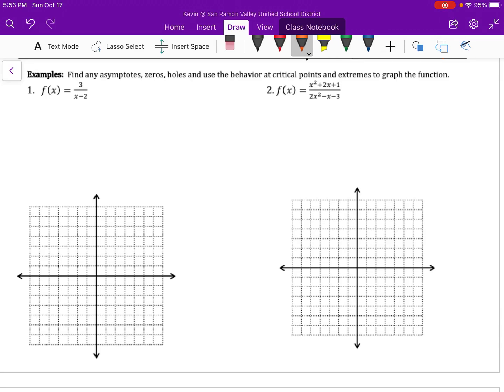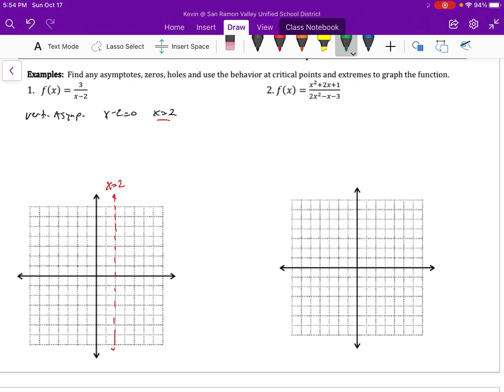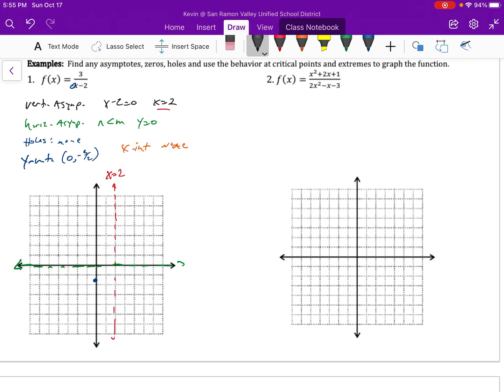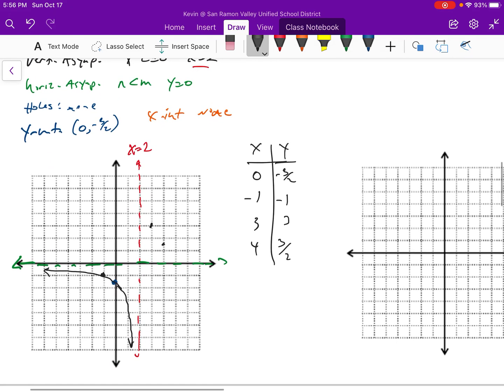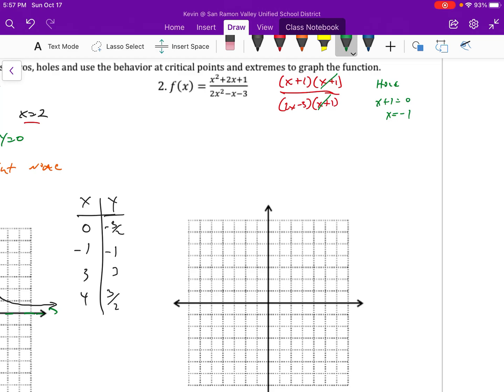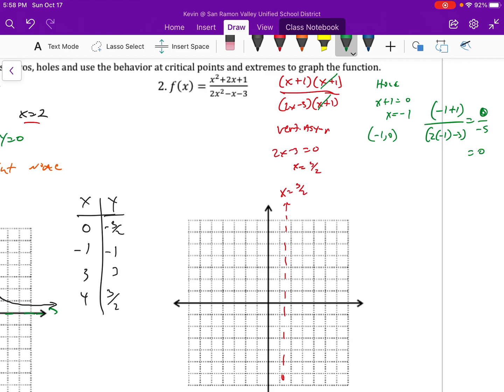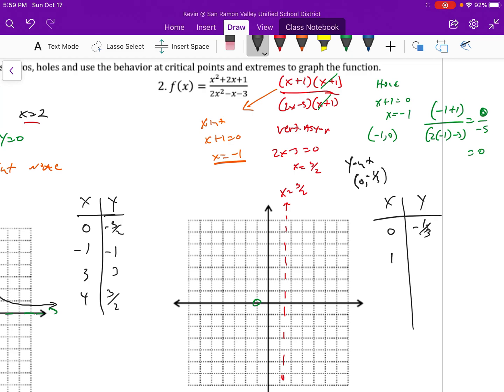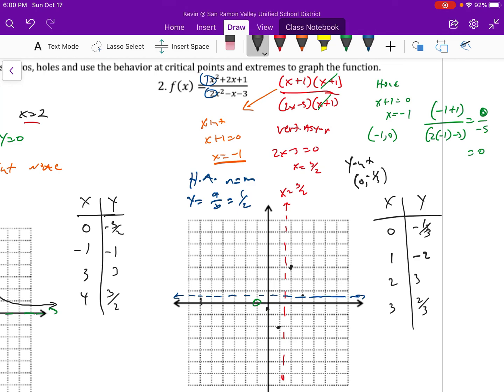2.6 Notes, video 2